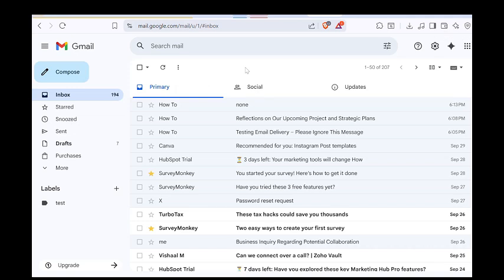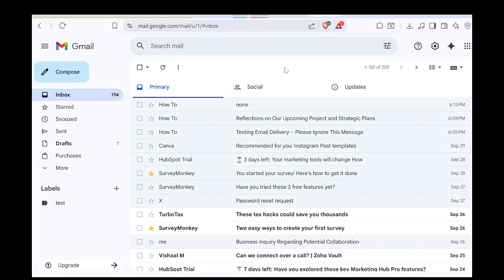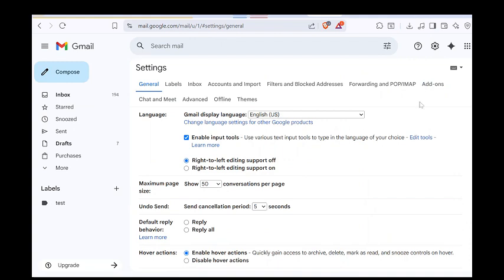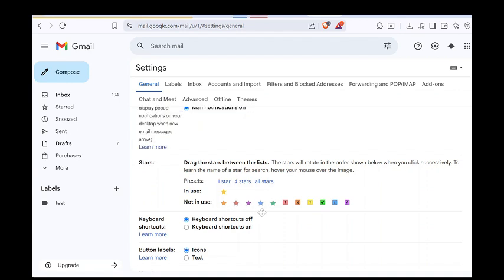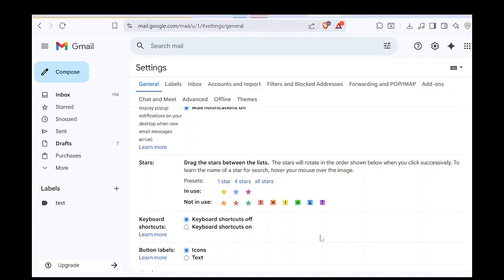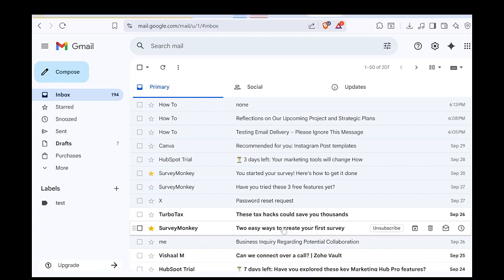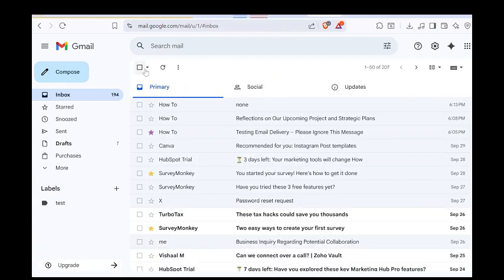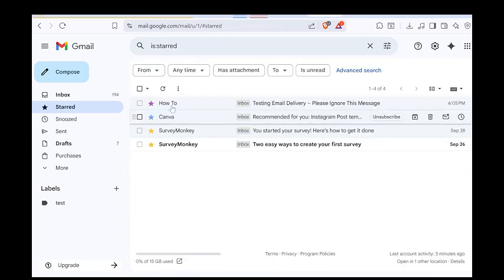How To Use Gmail Stars to Better Email Organizatio - 2025 (NEW METHOD)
How To Use Gmail Stars to Better Email Organizatio
In this video, we show you how to use Gmail stars to better email organization and boost your productivity. Learn the tips and tricks to categorize your emails, prioritize important messages, and keep your inbox clutter-free using Gmail star features. We cover different star types, color-coding, and how to customize your Gmail settings for maximum efficiency.